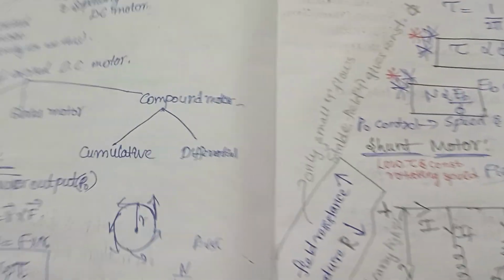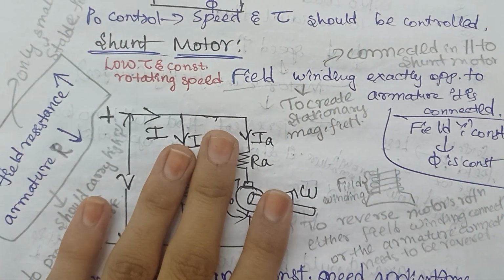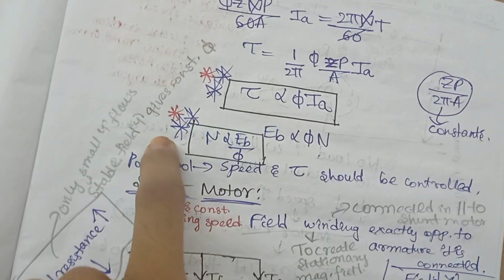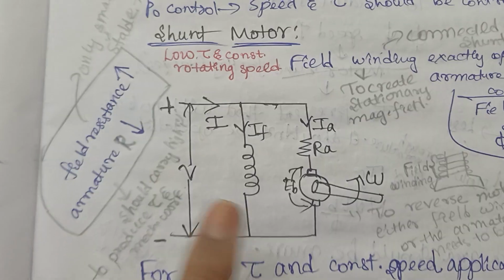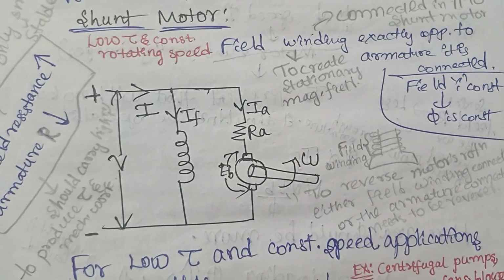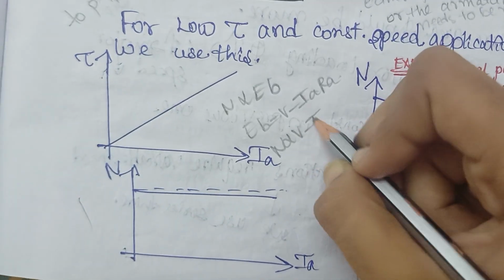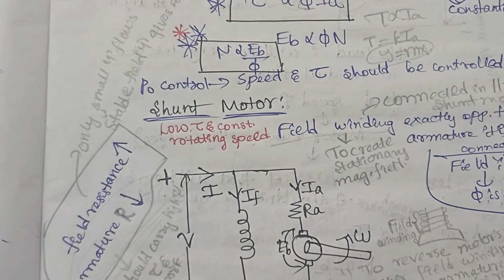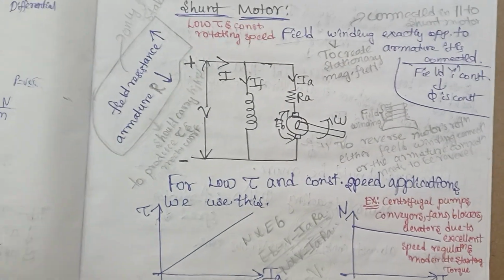Shunt Motor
Let me know whether to continue this series or not. Thankyou for watching.